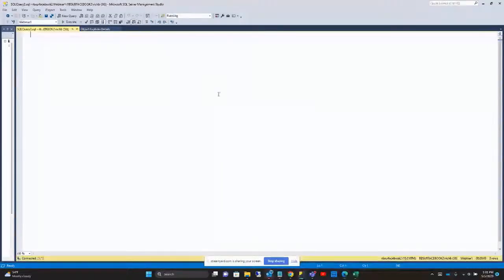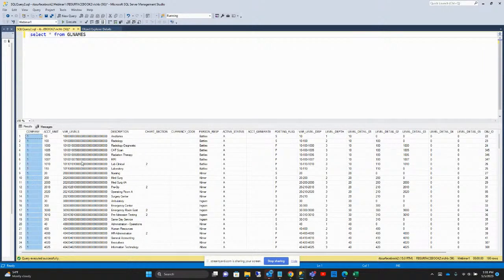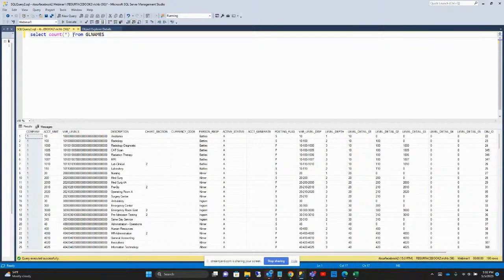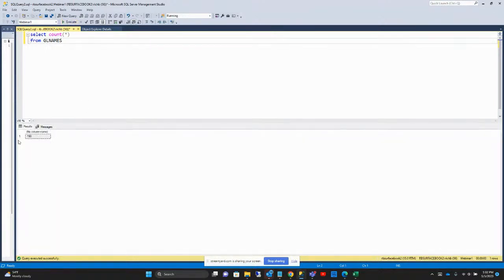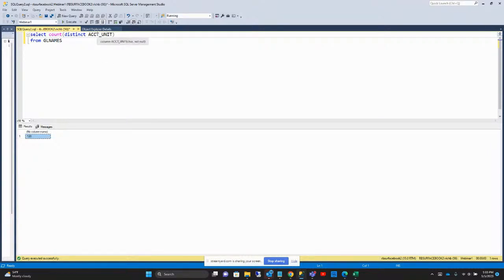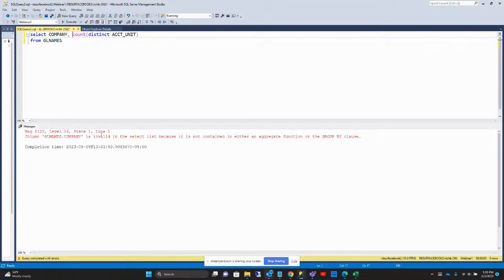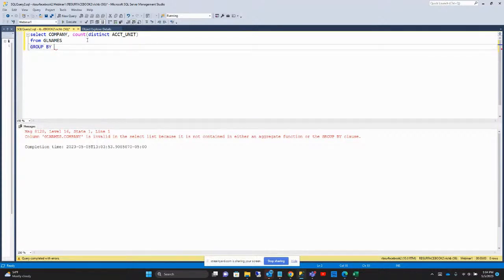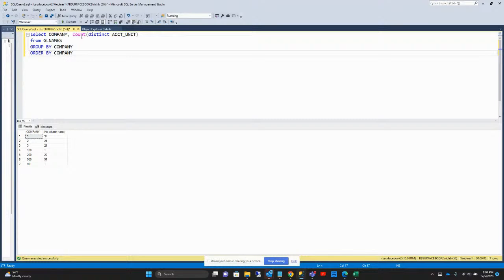How To Use the SQL Count Function and its Various Options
Join Rich Bendickson of Dashboard Gear as he talks about how to use the SQL Count Function and its various options.